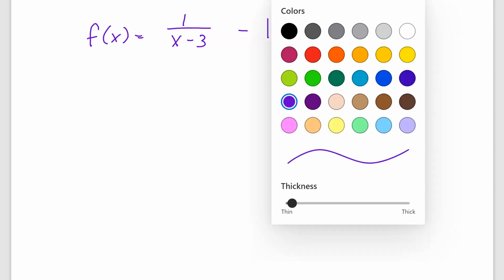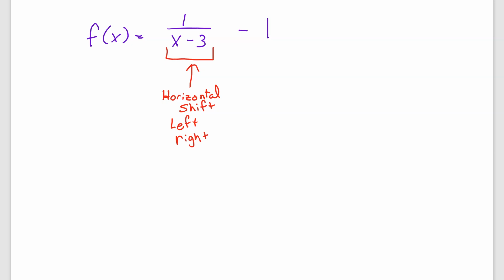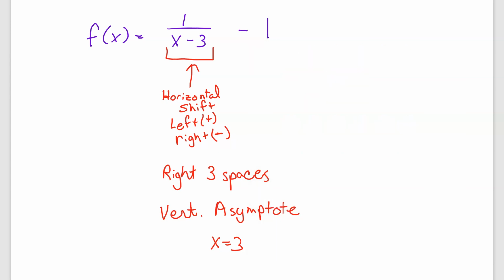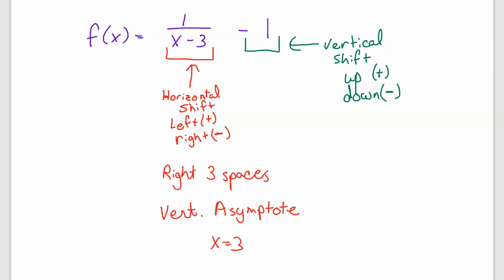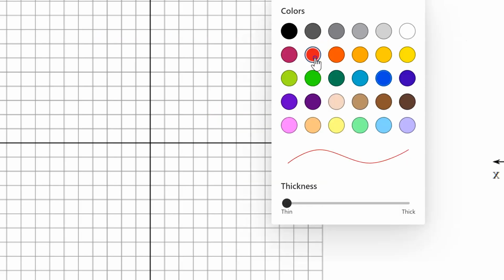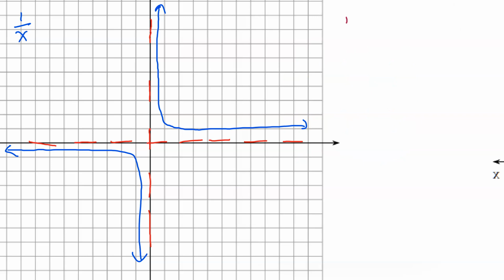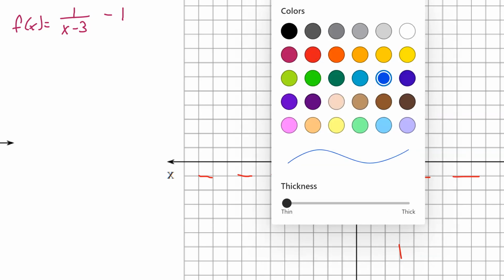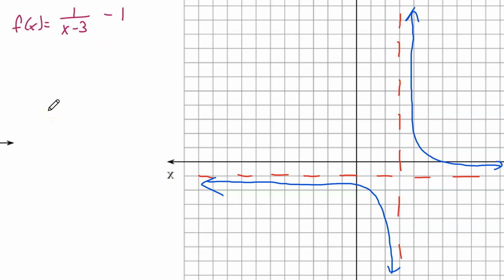Transformations with Rational Functions